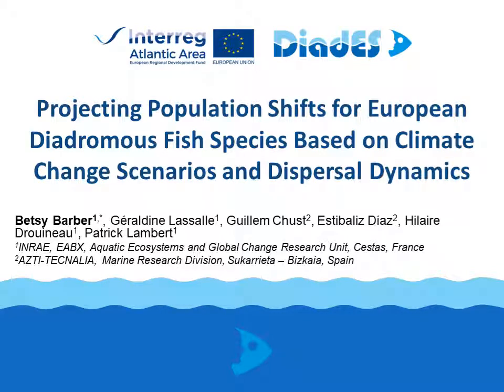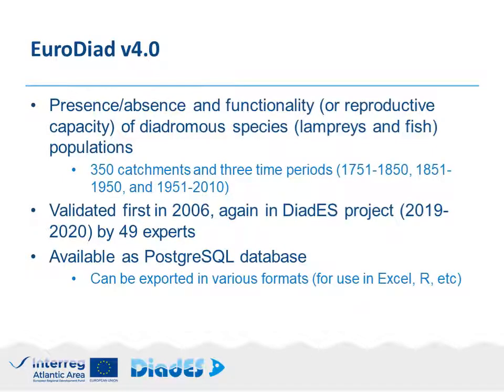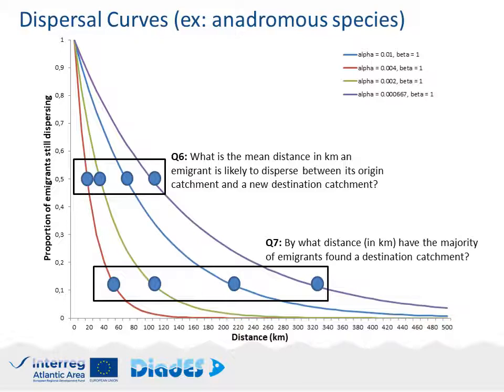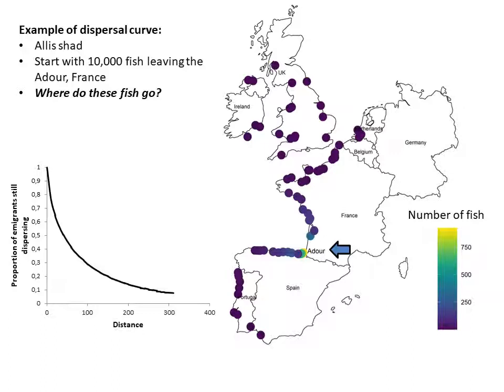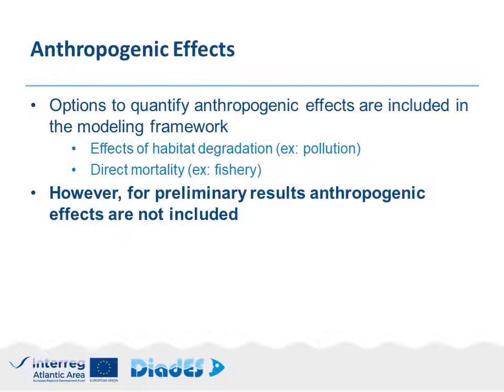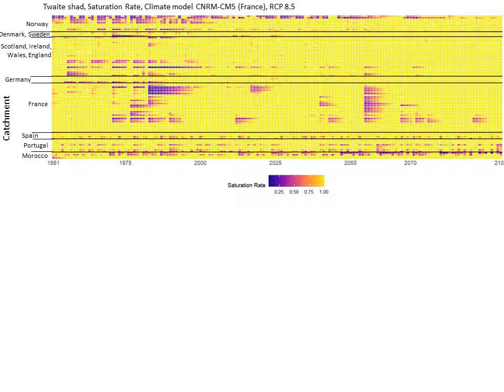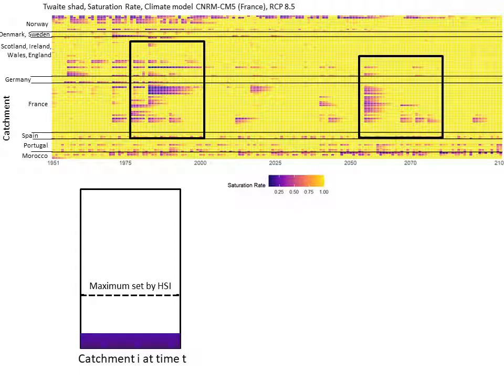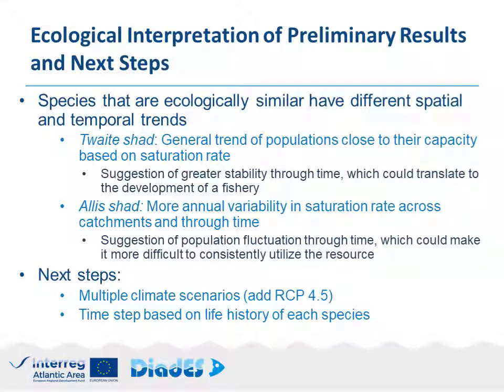DiadES WP5 midterm original EN